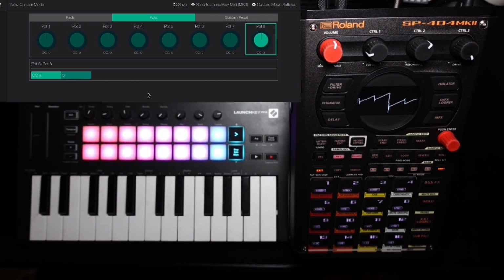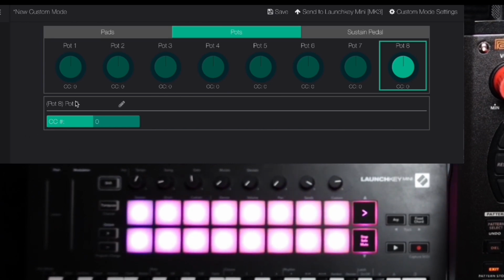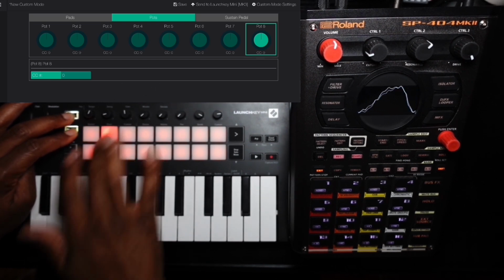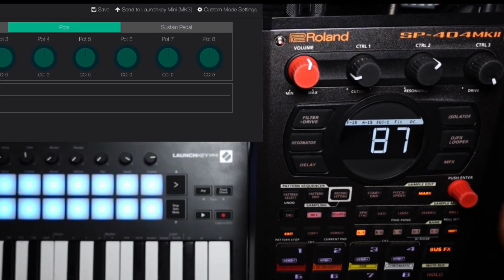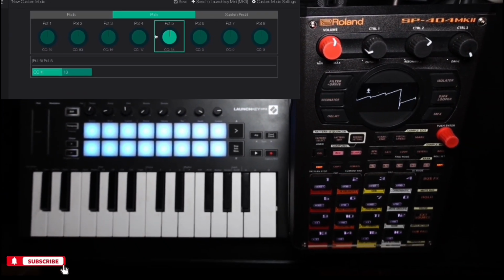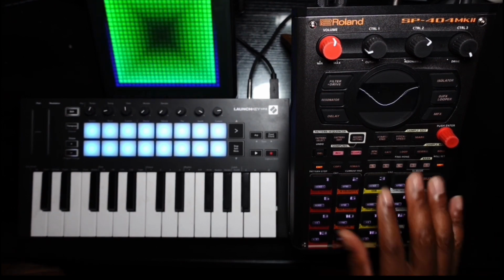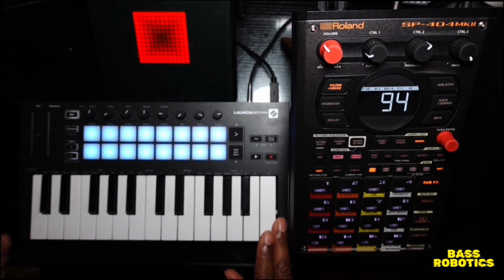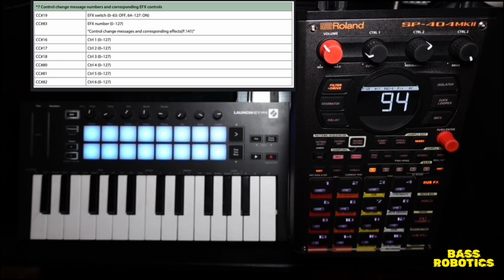Sending Midi CC Values To Control Your Roland SP-404 MK 2 FX From Novation Launch Key MK3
In this video I explain the process of setting up a Novation Launch Key Mini MK3 to send Midi CC values to the Roland SP-404 MK II. Once set up correctly you can use your controller to trigger and control the FX directly from your Midi controller. In the video I use a Novation Launch Key Mini MK3 but this process should work the exact same way for any Midi controller that can send Midi CC information.

NOVATION COMPONENTS ⬇
If you are using a Novation Launch Key Mini MK3 download the components companion app

Purpose: Some users may not understand Midi CC set-ups and values and neglect to use this super helpful feature. I hope this helps.
To build a bit more behind the scenes follow & drop a DM on IG.
Memberships | Groups and 1 on 1 building sessions are on the way.

If you enjoy the content spread love and spread the word.

If you know how much goes into making good content, thank you for your support!!!

Chapters 🎬
00:00- Intro
00:14- Novation Launch Key Set-Up
04:00- Test Midi CC Set-Up (SP-404 MK II)
07:15- Outro
Viewer Note:📝
This video may not be helpful to you if you’re already familiar with the information. If that's the case, please pay it forward and pass it along to someone who could use a kickstart or more clarity.

💿 In the meantime. The latest single from Bklyn Dictator™️ I Am Your DJ is now streaming   everywhere on all platforms:

BKDTR©️
GOODIES HERE👇🏽:

SP-404 MK II Accessories 🧰

Novation Launch key Mini

Roland CB-404 Custom SP-404MKII, SP-404A, SP-404SX & SP-404 Samplers Carry Case

ANALOG CASES Roland SP-404 MK2 / SP-404 / SP-404SX / SP-404A Case - Ultra-Lightweight UNISON Hard Case

SanDisk 32GB Extreme PRO SDHC UHS-I Memory Card - C10, U3, V30, 4K UHD, SD Card - SDSDXXO-032G-GN4IN

Magma CTRL Case SP-404

XTS Desktop Stand- Fits Roland SP-404 MKII/Teenage Engineering EP-133 KO/Akai MPK Mini and more, by Analog Cases

USBC to USB

SP-404 MKII Analog Case

Decksaver Polycarbonate Cover for Roland SP-404MK2

Extra Long Power Roland PSB-120 Power Adapter

ANALOG CASES PULSE Case For The Roland SP-404 or SP-404MKII

Pick Up Top Rated USB’s here:⬇️
Corsair Flash Survivor Stealth
SanDisk Extreme Pro
SanDisk Ultra Fit USB 3.1 Portable Flash Drive
Integral Turbo USB 3.0 (Black)
Transcend JetFlash 920
Transcend JetFlash 920 (Gold)
SanDisk Ultra Luxe